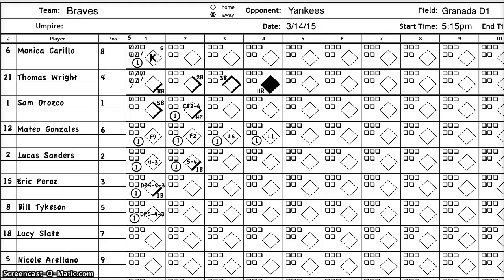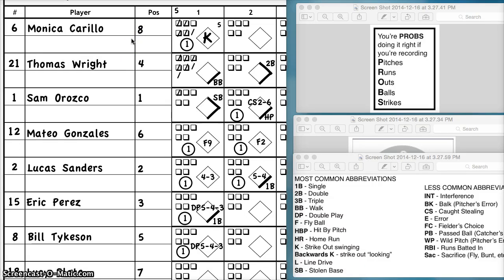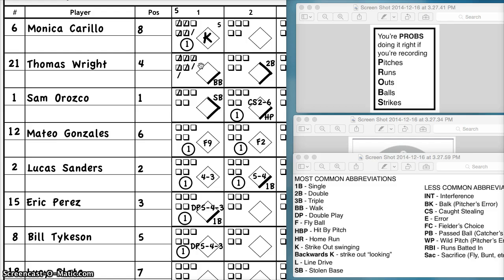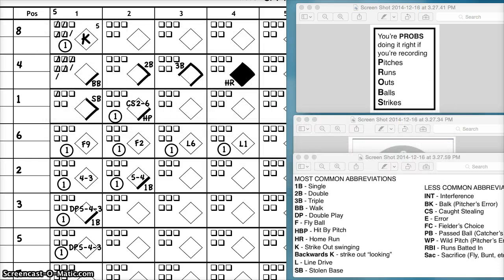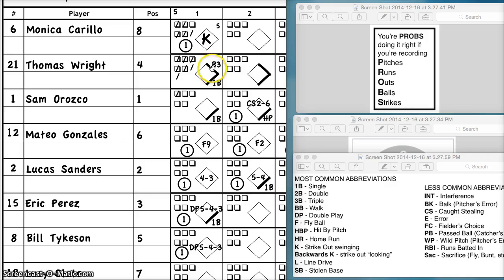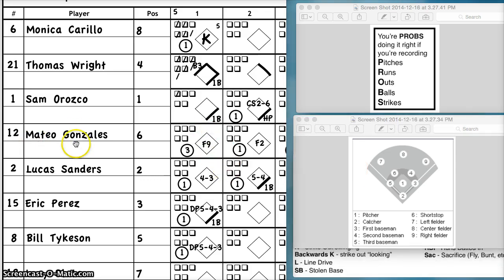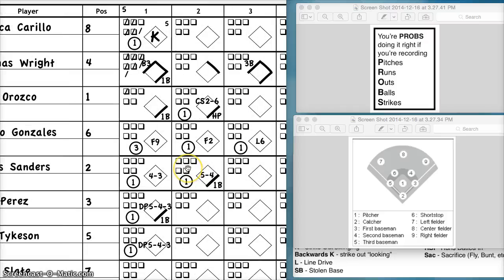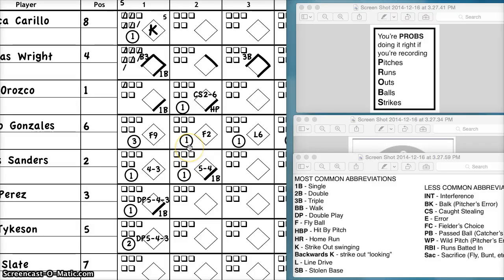Scorekeeping Part 2 of 4: Notation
Understanding notation for Little League scorekeeping; After watching all 4 videos & reviewing the scorekeeping cheat sheet on our take the Alhambra American Little League certification quiz